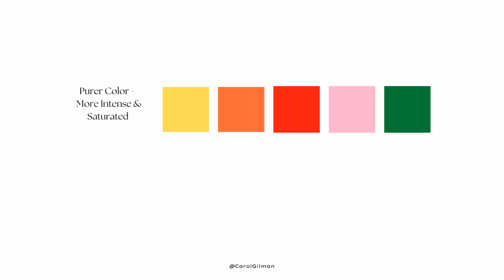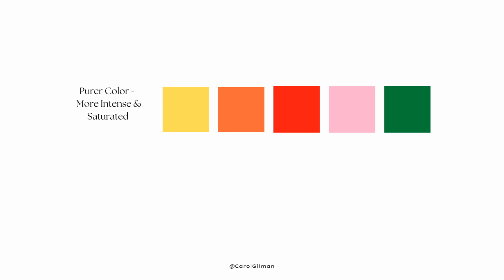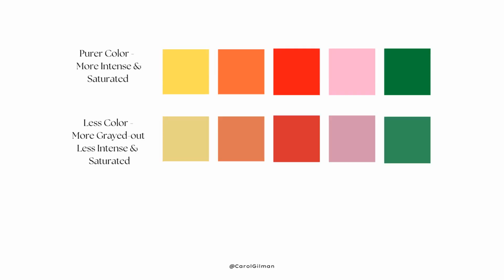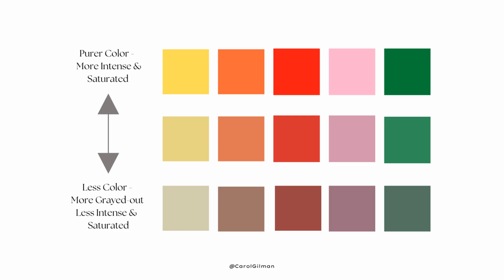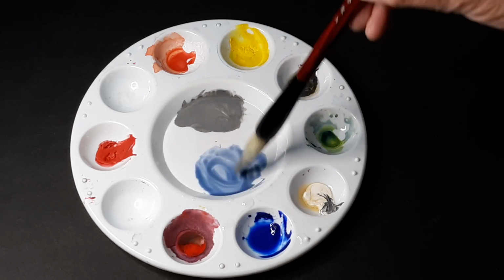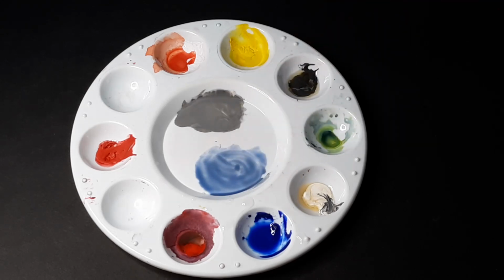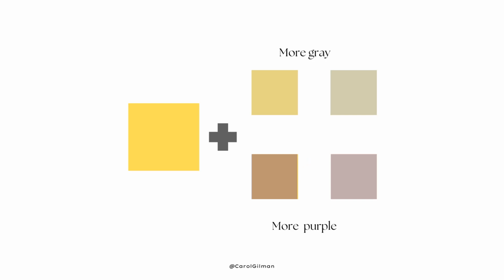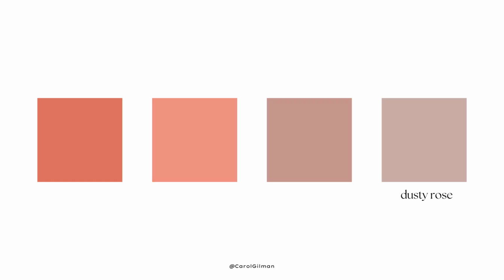Color Intensity & Color Saturation - Color Theory Basics for Interior Design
Join me as I share the color theory basics of intensity and saturation.  We'll explore the differences between saturated colors and less intense, more neutral colors, how colors change in saturation levels, and how to use color intensity as another tool when working with color in interior design.  Share your insights in the comments about the saturation or intensity differences you notice in the colors around you.

~ RESOURCES & MORE ~
Continue learning every month in my interior design newsletter.

Key Moments in Video:
0:00 Intro. & Overview
0:51 Color Saturation
2:00 Changing Color Intensity Demo.
4:10 Paint Samples
4:39 Color in Interior Design Examples
8:21 Color Intensity & Saturation Re-cap